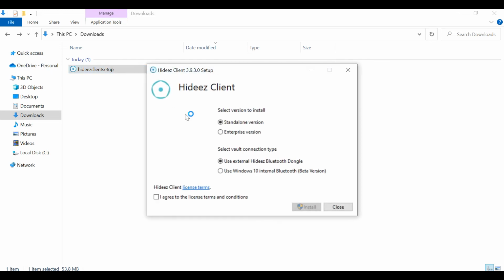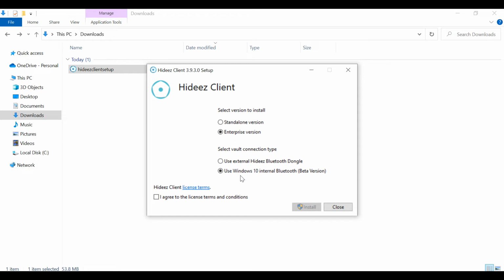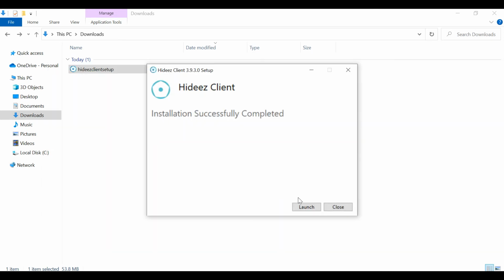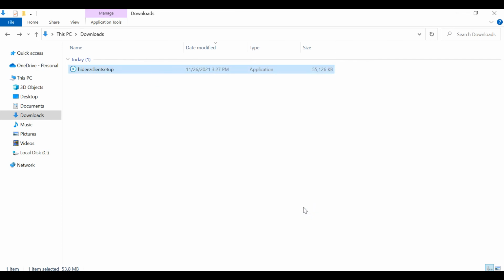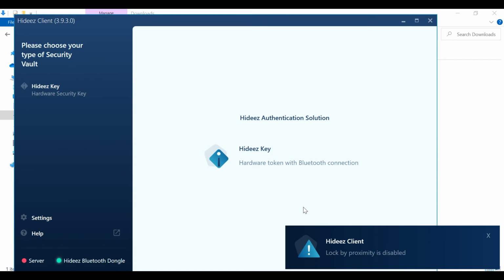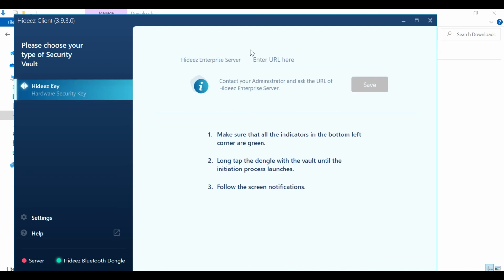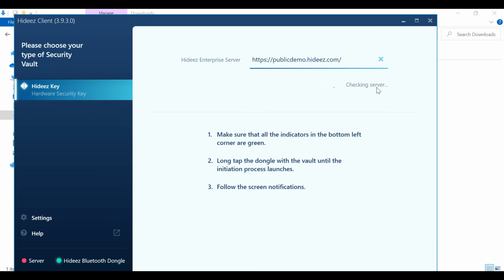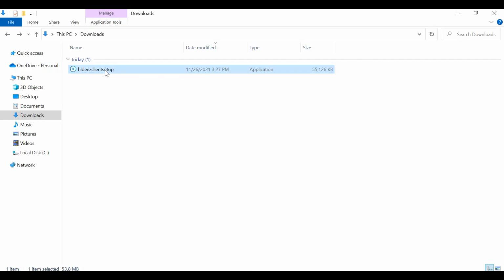How to install Hideez Client (Enterprise version) from an .EXE file